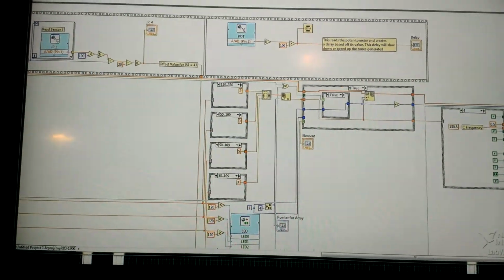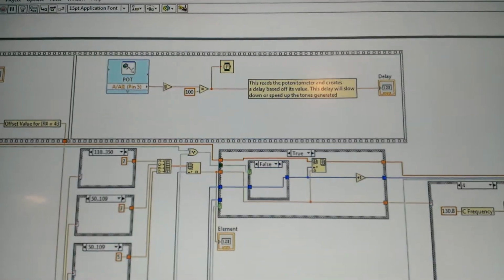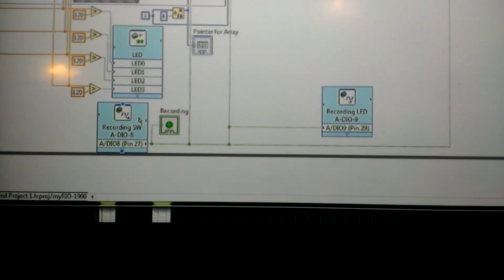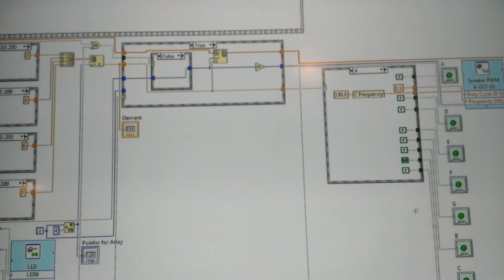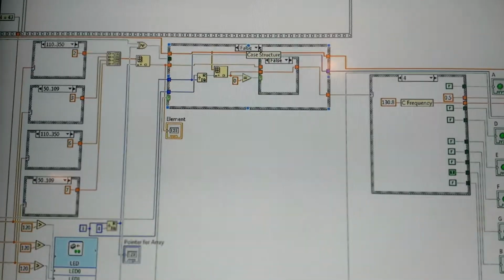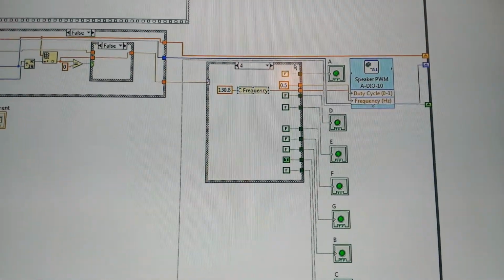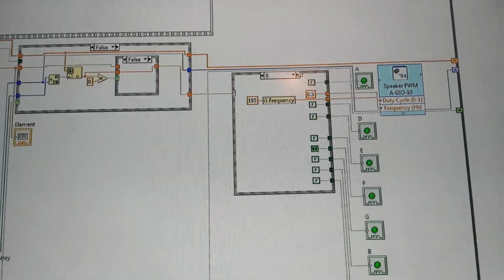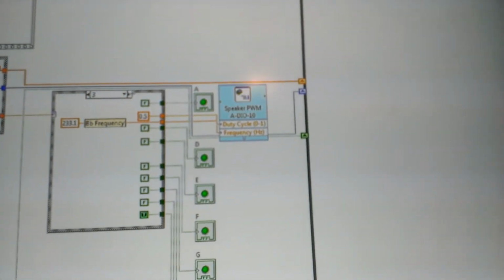LabVIEW Motion activated music synthesizer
This is my final project for ELET 3292.

The project required the use of myRIO
The set up has 4 IR sensors reading hand position.
Depending on distance you can play one of two notes.
Each sensor corresponds with a different set of notes.
The potentiometer varies the tempo of the system.
The switch allows recording of the input signals, so that loops can be played.
A LM380 audio amp circuit powers the speaker.